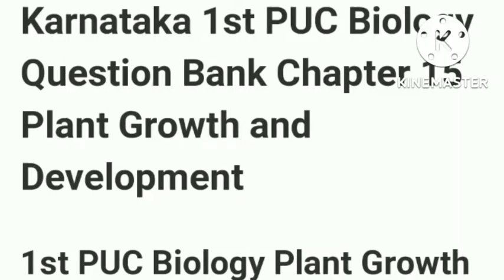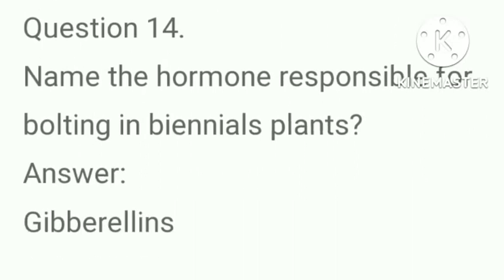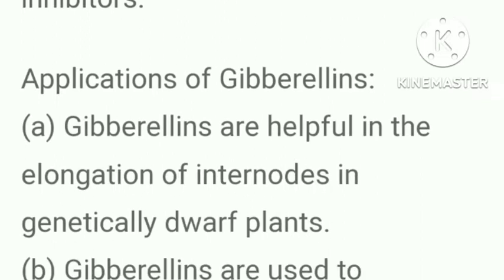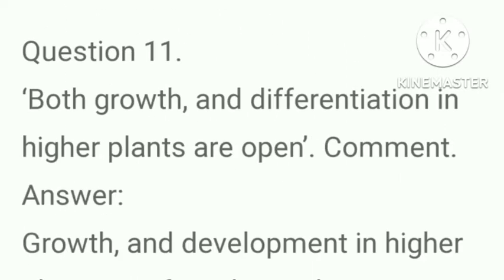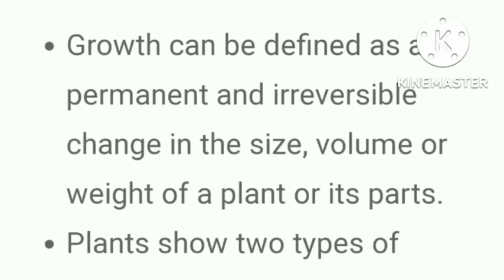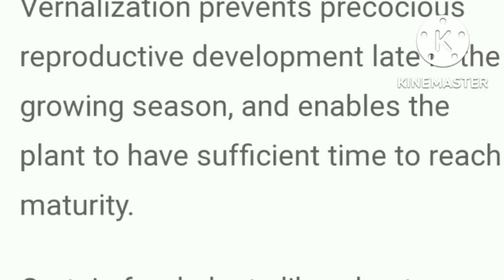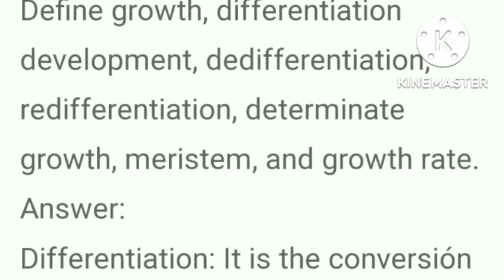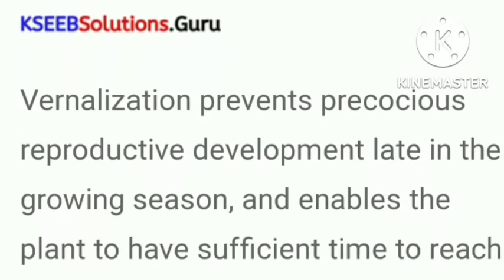Plant Growth and development PUC1 biology Notes , question bank chapter 15 Karnataka state board